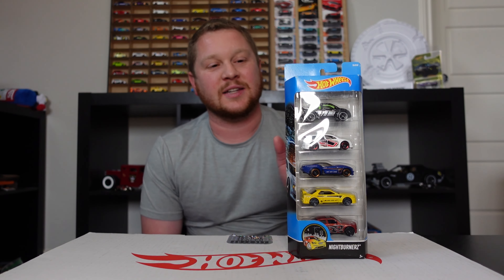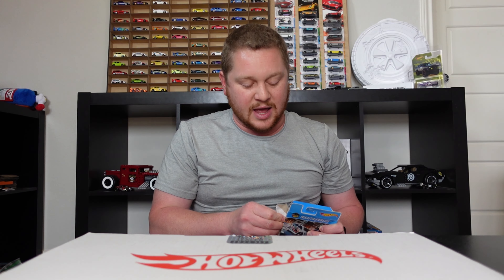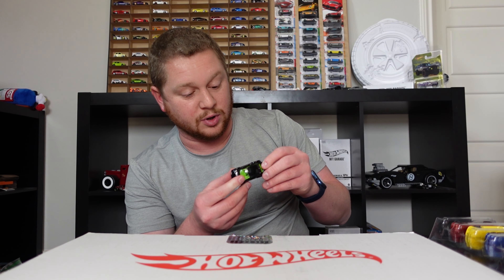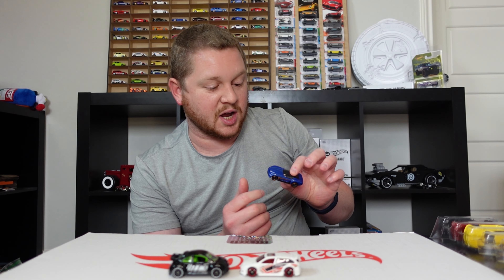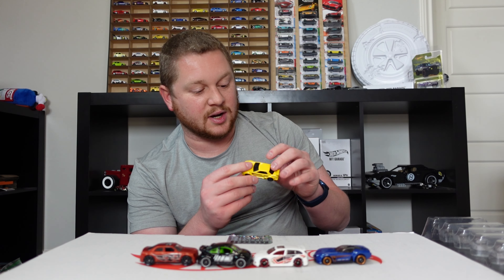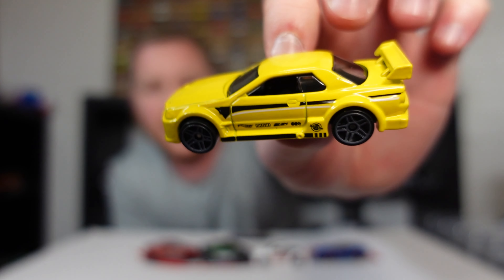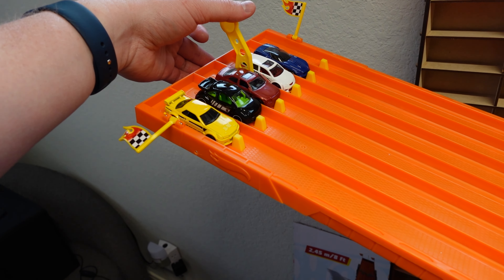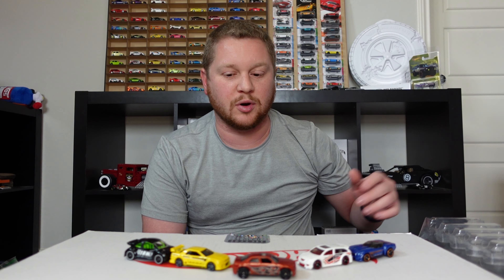Unboxing 5 Pack with Nissan Skyline GTR R32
In this video I’m unboxing and racing the cars in this Hot Wheels 5 pack. This isn’t just a regular 5 pack, this one has a Nissan Skyline GTR R32. The Nissan Skyline is such a sought after JDM car in addition to the Toyota Supra, but when I found this one online and the package was damaged, I knew I needed it. I got it for a really good deal and now I can forever have these cars on my hot wheels 6 lane raceway for future races.